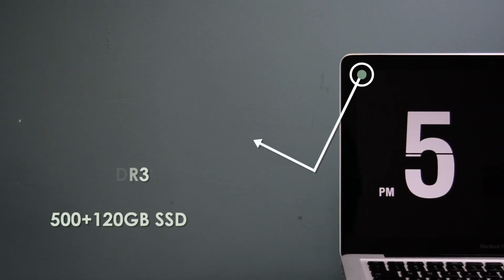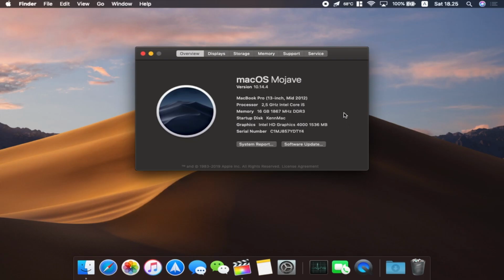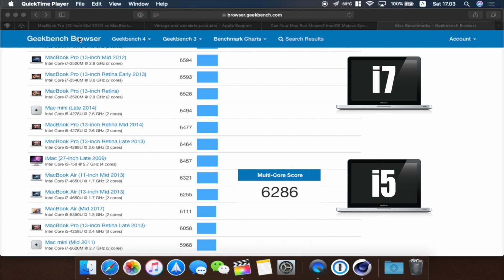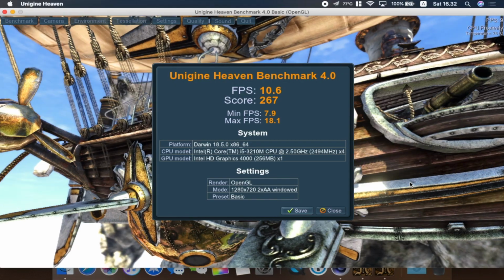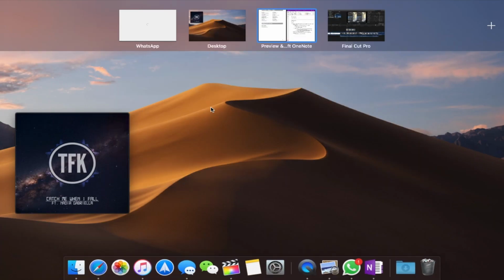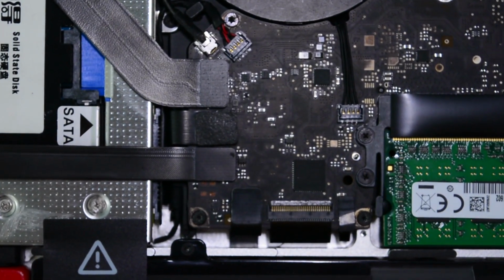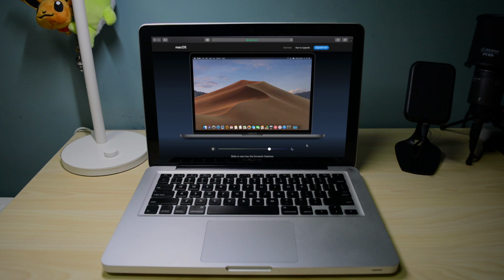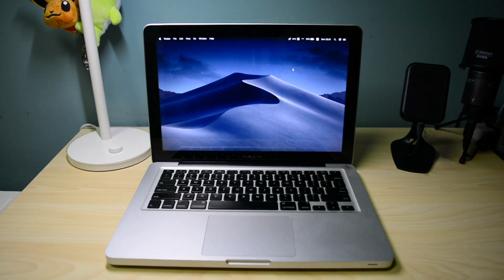Using My Late 2011 MacBook Pro after 8 YEARS?! | Still Usable?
It's been a while since the last time I made a video about my MacBook Pro upgrades. I wanted to make a better video quality (still got a lot to learn), share a couple more things that I've experienced during those times, and have a place for us 'old' MacBook Pro owners to talk about upgrades, problems and all around it.

Really worked hard for this one. Especially for the brand new intro and end screen! What do you guys think? If there's anything please leave them down in the comments! Anyway, let's have a good conversation about tech here, and last but not least, hope you could enjoy!

Changes:
1. Corsair SSD 120GB
2. Faspeed SSD 500GB
3. Bluetooth 4.0 Wireless card BCM94331PCIEBT4CAX
4. MD101 Mid 2012 Motherboard
5. MBP Mid 2012 heatpipe
5. 16GB (2x8) 1866MHz DDR3 RAM

Links for the stuff (I've changed all these)
AliExpress

Amazon
- Bluetooth module
- Battery indicator/magnetic sleep detector
- MacBook Pro 13" 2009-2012 Battery
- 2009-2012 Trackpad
- HDD Caddy/SuperDrive Adapter
- A1278 Internal Fan

Camera that I use
Mic that I use

- this is a storewide affiliate link, if you buy any stuff using this link it would help me a little at no cost to you, thank you very much for your support.

The music for that amazing intro and the background music : Knuckles - Slynk